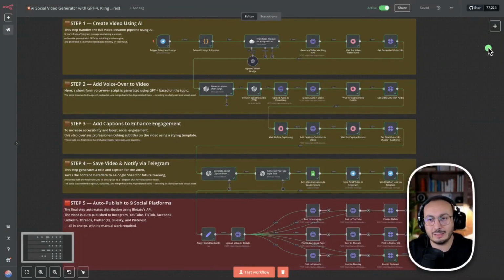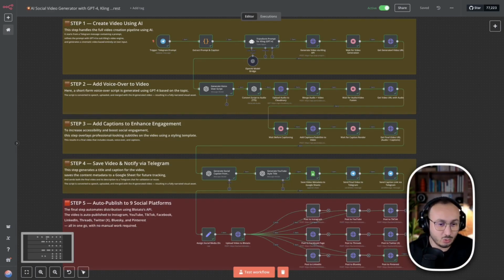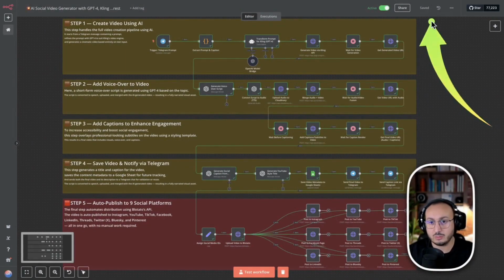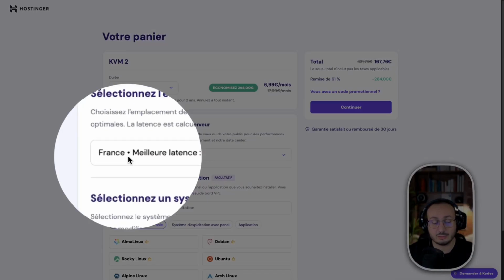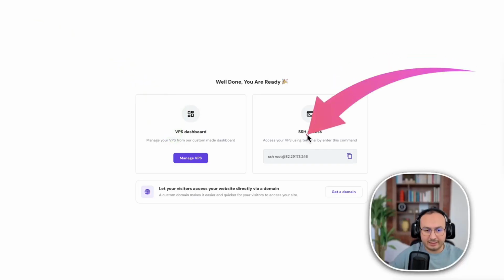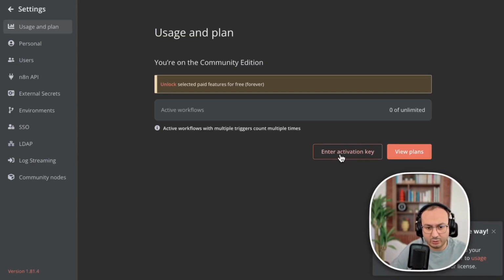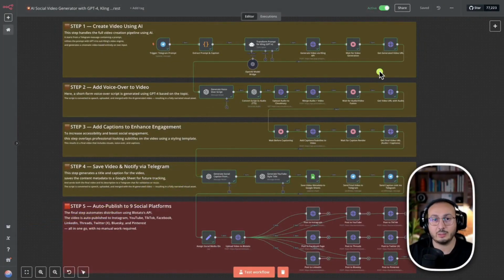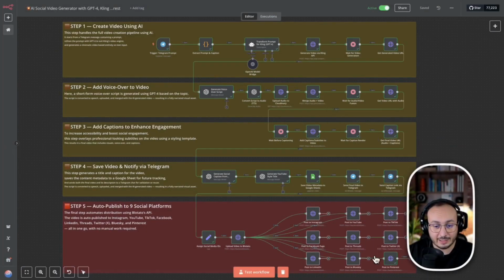Create AI Videos and Auto-Post to Instagram, Facebook, LinkedIn, TikTok 🔥 PART-1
In this video, I’ll show you step-by-step how to use AI + n8n automation to generate social videos and automatically publish them across Instagram, TikTok, Facebook, LinkedIn, Twitter, Pinterest, and more — all from one place.

⏱  TIMELINE:
04:44 - Unlimited n8n Access
12:05 - Import the Free Template
13:37 - Understanding the 5 Key Steps